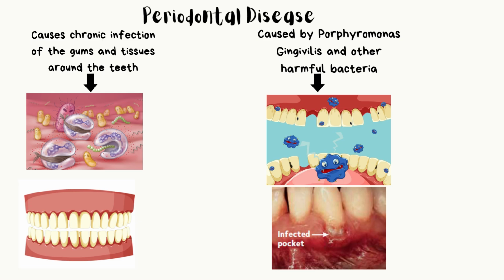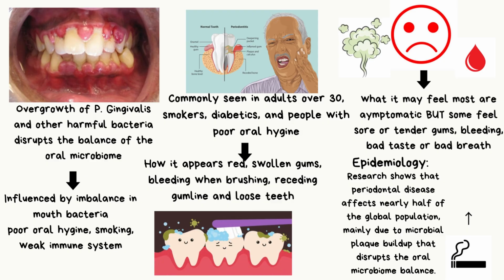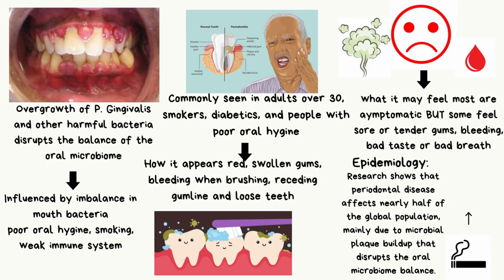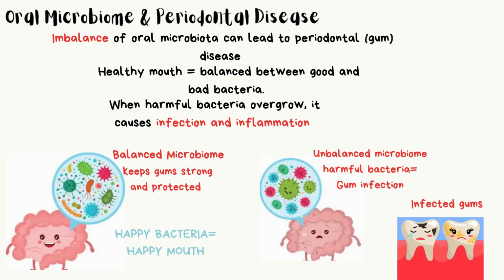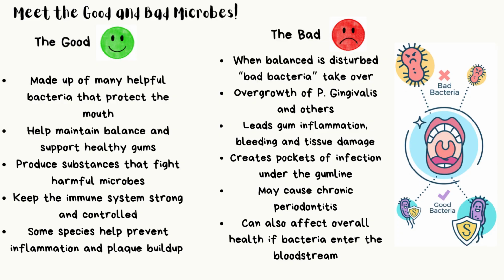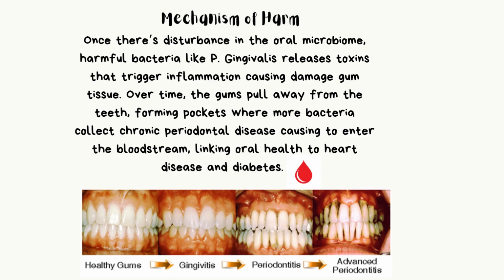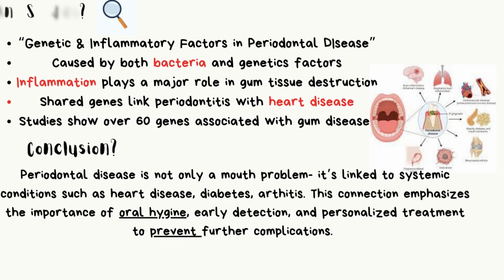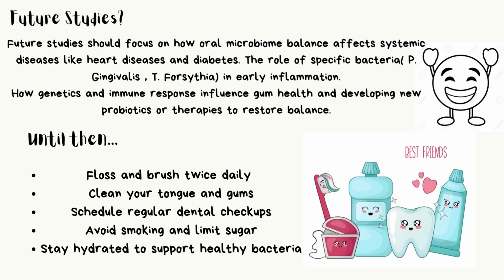Oral Microbiome project